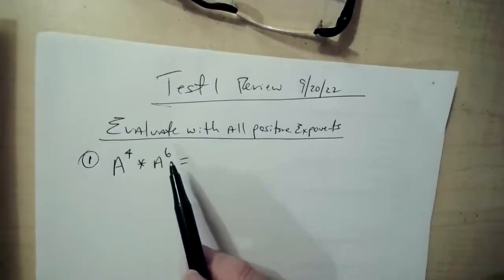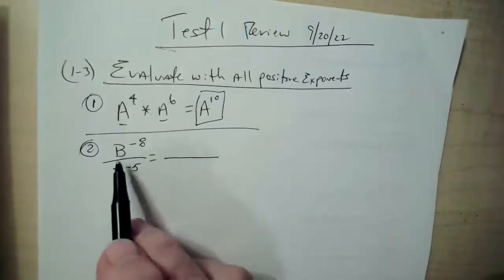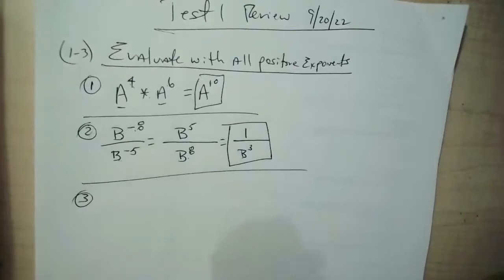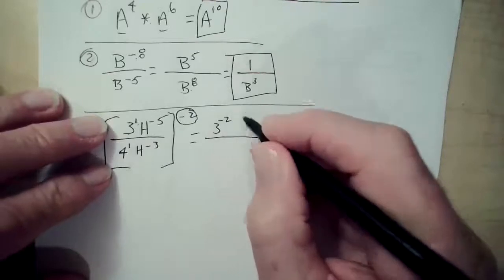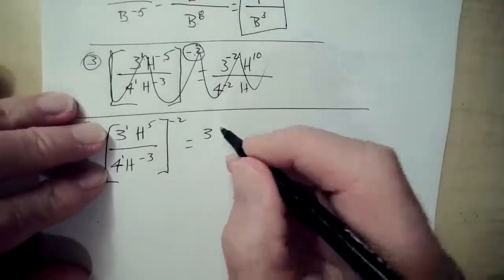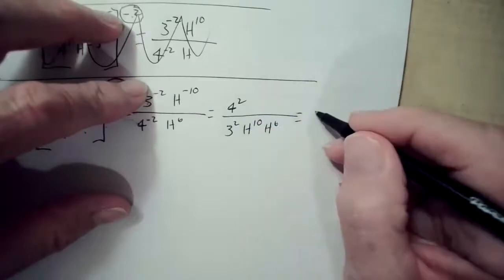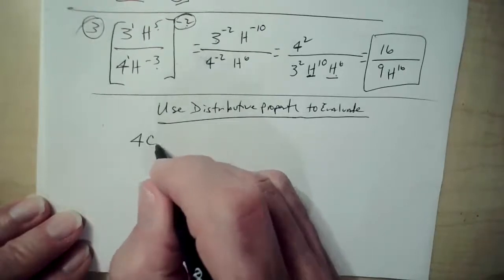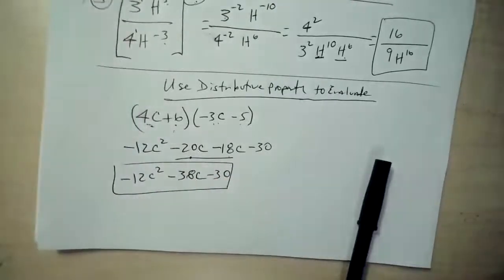Math 0314 Test 1a 9 20 22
Test 1 Review 1a 9 20 22